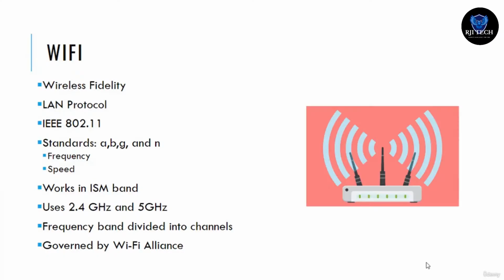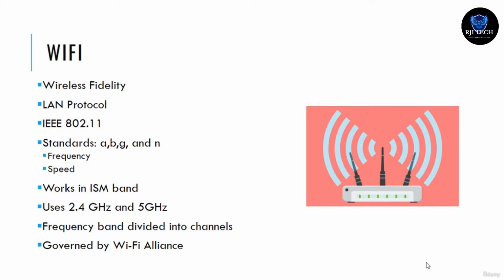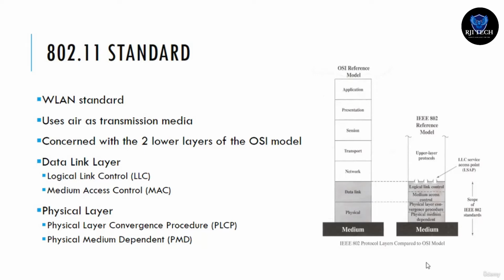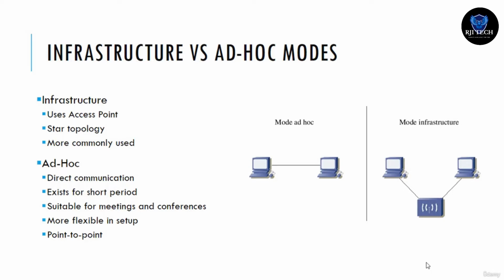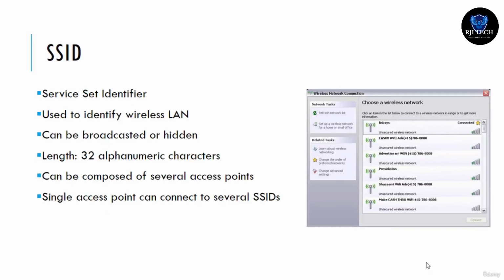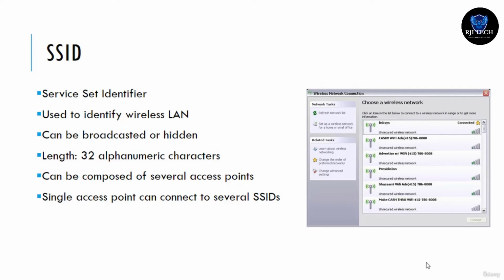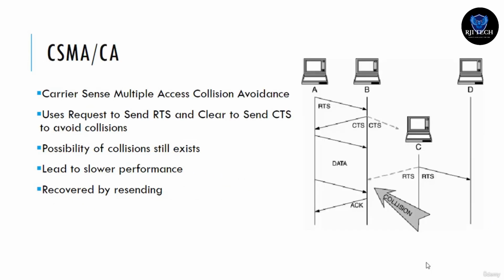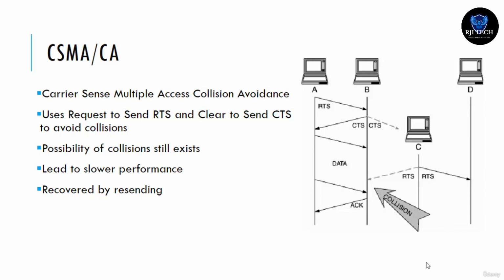Session 17 | Wireless Network Protocols (wifi)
Reshav ji
Here we learn about How wireless protocol work and his range and about bandwidth.
Protocols : - 802.3, 802.7, 802.8, 802.11